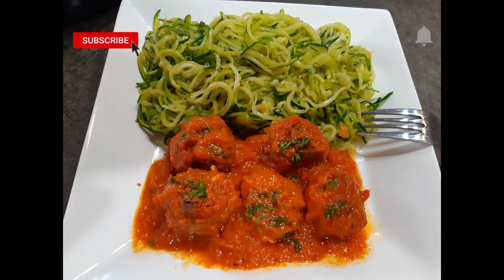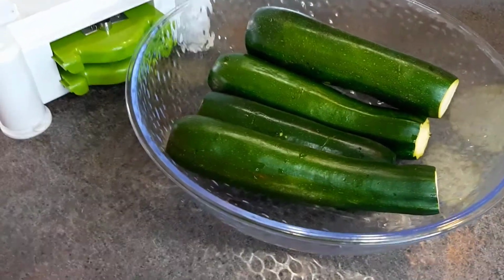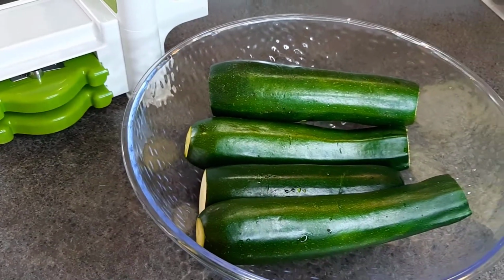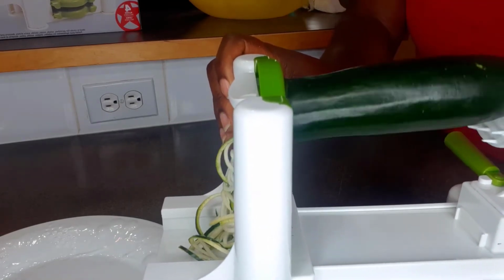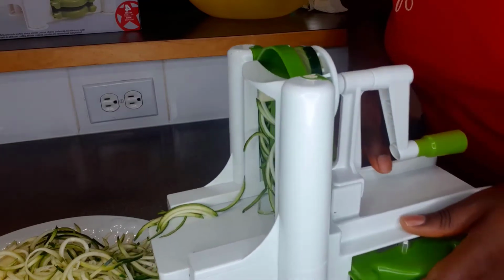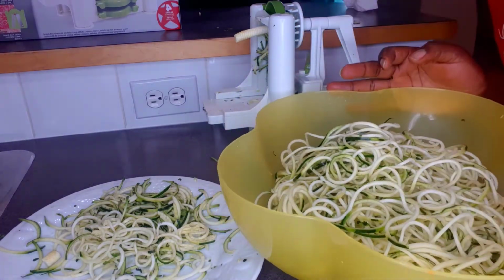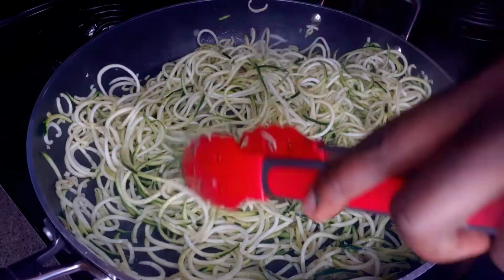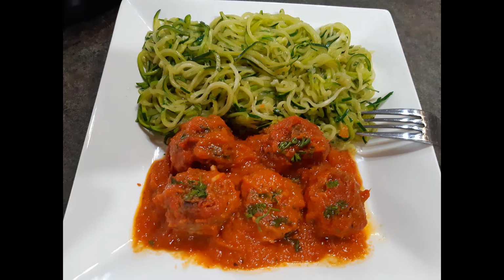How To Make Perfect Zucchini Noodles Recipe Healthy For Weight Loss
Learn how to make perfect zucchini noodles recipe is vey healthy and great for weight loss. Zoodles are a great substitute to your pasta especially if you are looking to cut back on your overall calorie intake, lose some weight or on days you just want something light. They are so easy to make plus you can never over eat your veggies. I hope you get to try this recipe soon if you haven't.

link to the spiralizer I used

INGREDIENTS:
4 large zucchini spiralized
2 tbsp. extra virgin olive oil or any oil of your choice
4-5 cloves of garlic chopped or minced